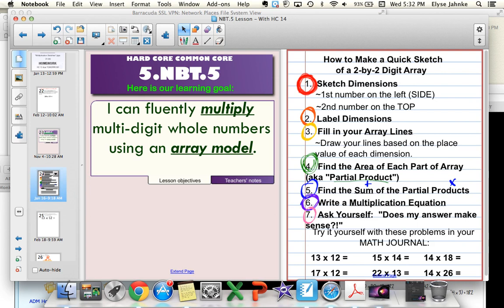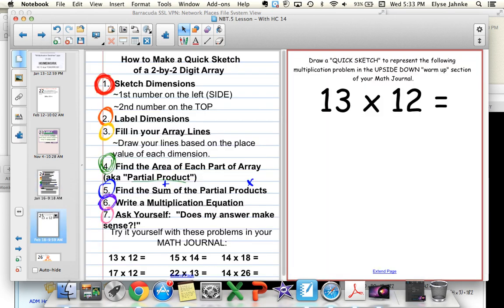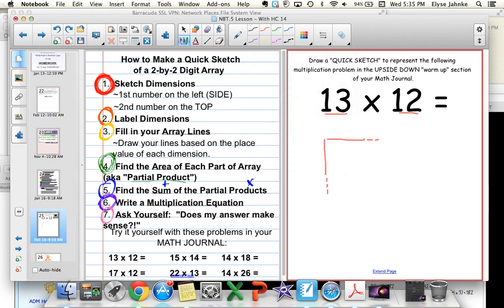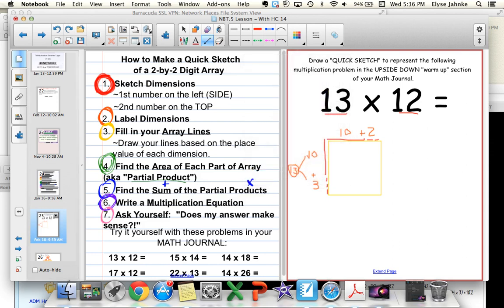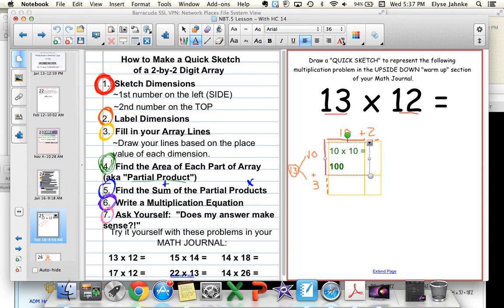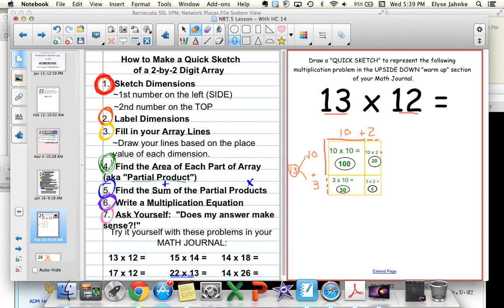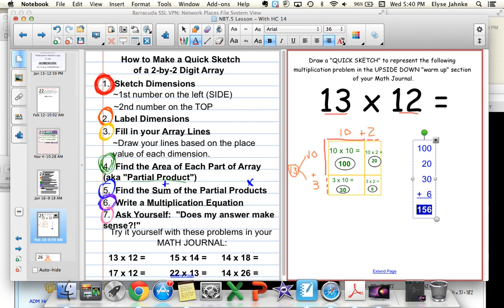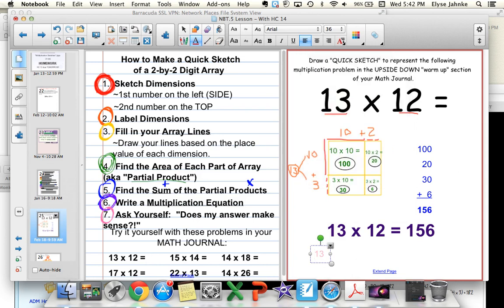NBT 5 Multiplication Array Video Tutorial JAHNKE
Mrs. Jahnke is here to help you understand the array model (quick sketch) approach to multiply multi-digit numbers!